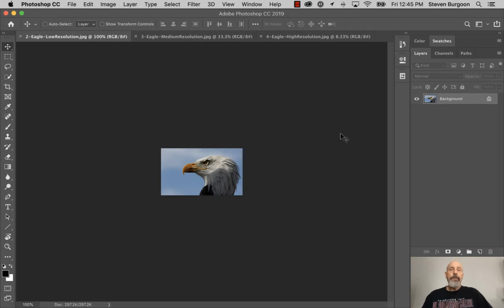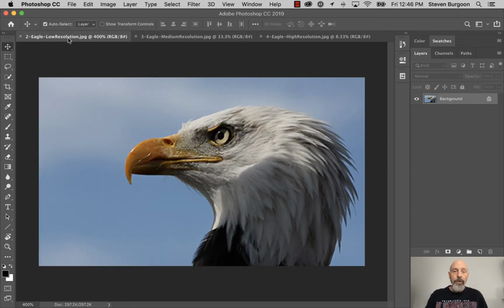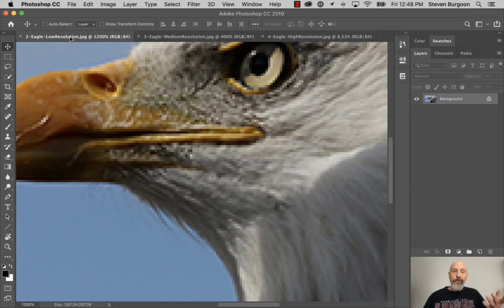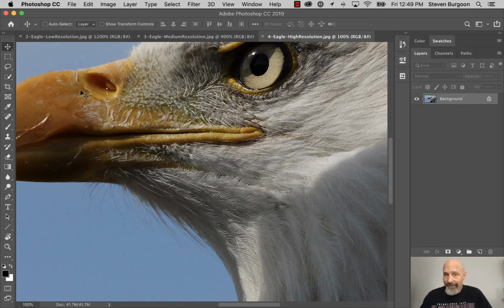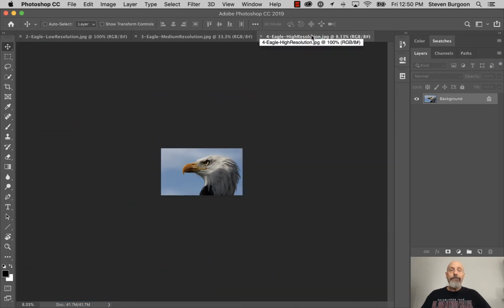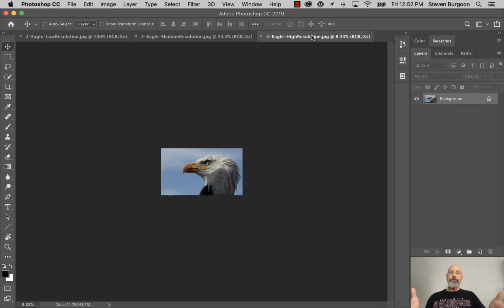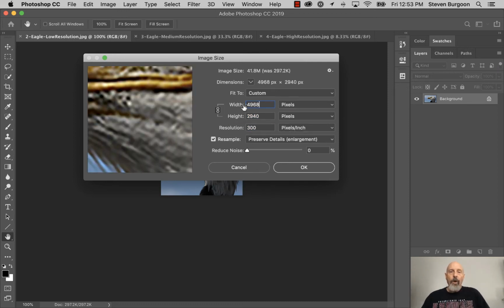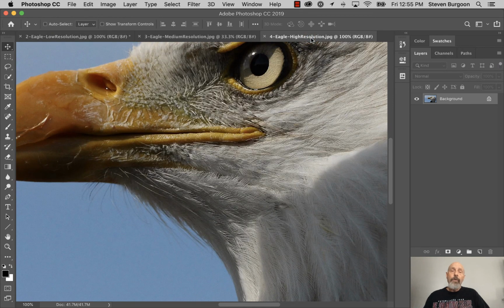Week 4 - Size And Resolution (Part 2)